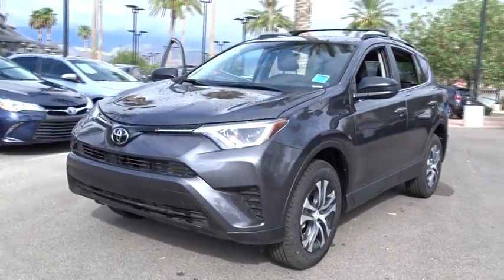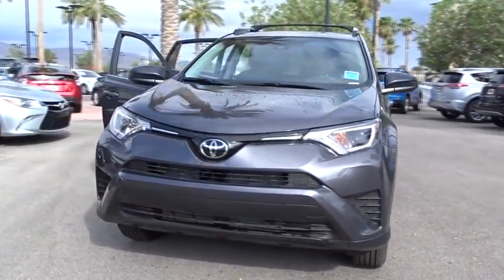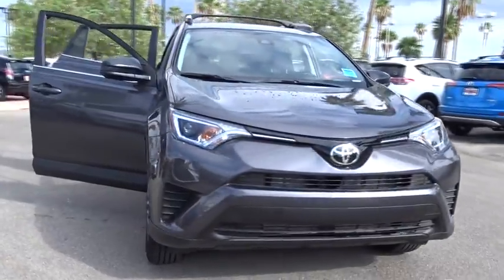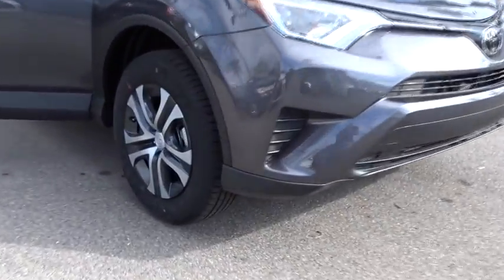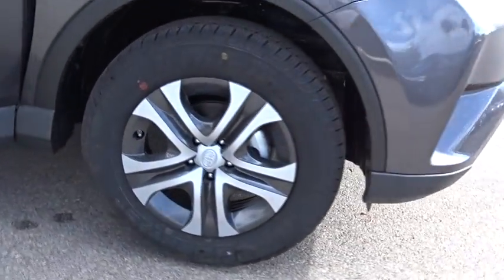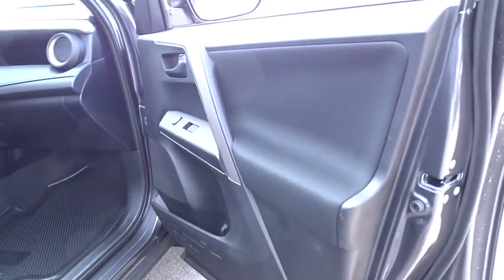2017 Toyota RAV4 Las Vegas, Henderson, North Las Vegas, Summerlin, Clark County, NV 00872933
2017 Toyota RAV4

Centennial Toyota
6551 Centennial Center Blvd